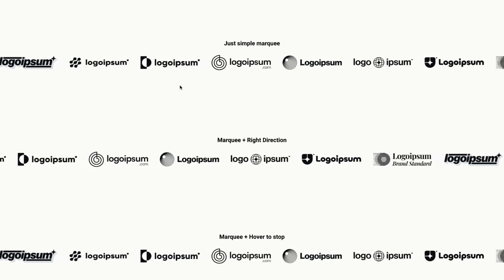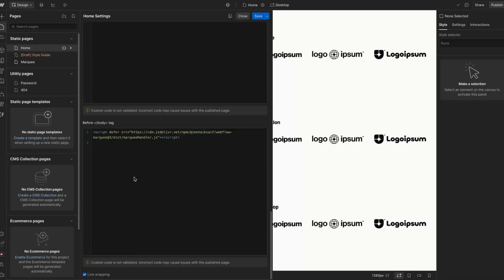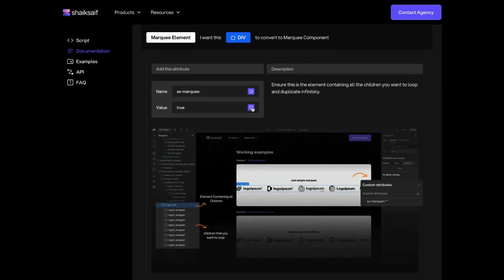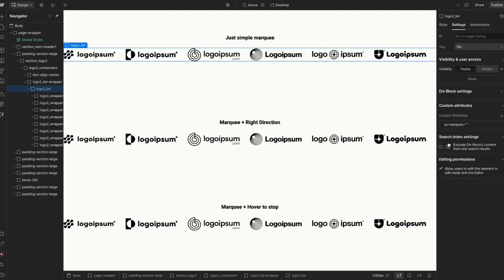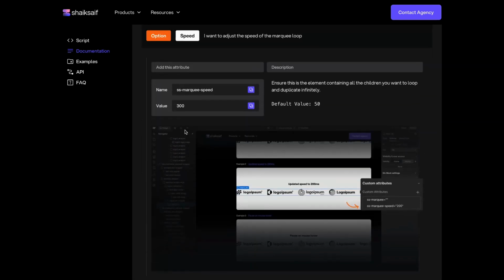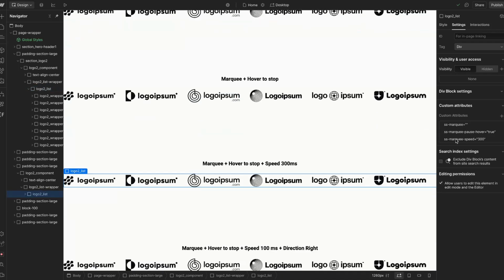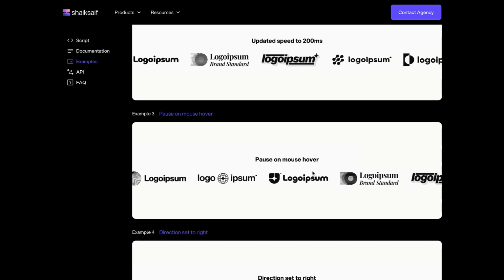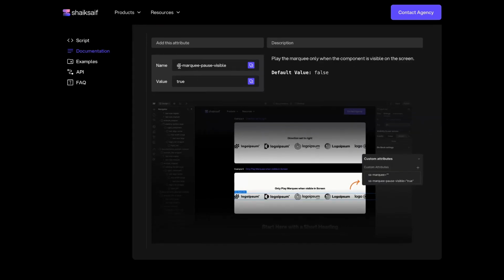How to Add Scrolling Marquee Animation in Webflow in 2 Steps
Learn how to add a marquee animation in Webflow with just 2 easy steps! This step-by-step tutorial will help you create a smooth scrolling effect for your website in no time. Perfect for adding dynamic and engaging animations to your Webflow designs. Watch now to level up your website!.